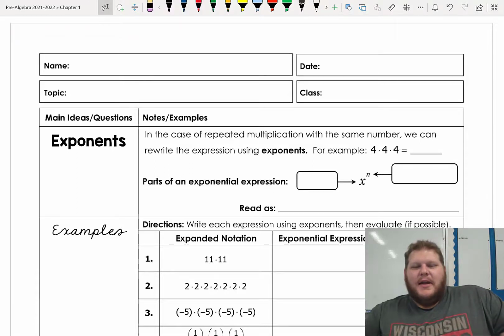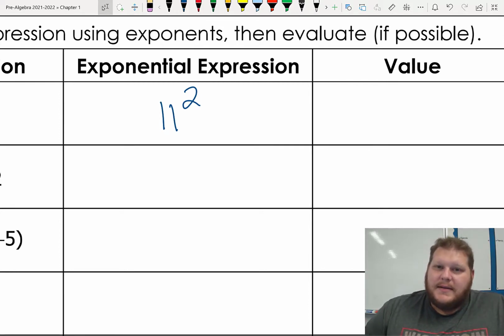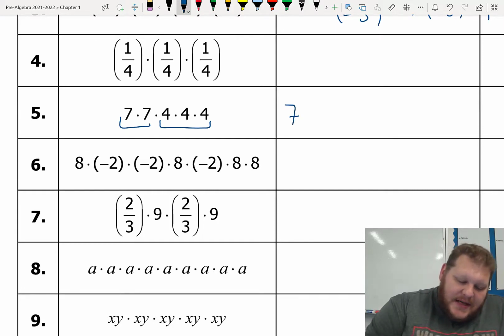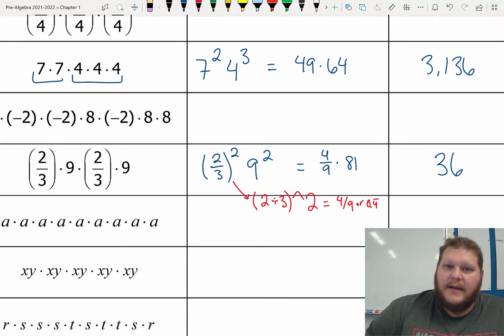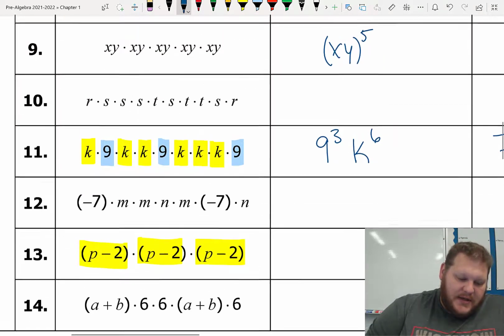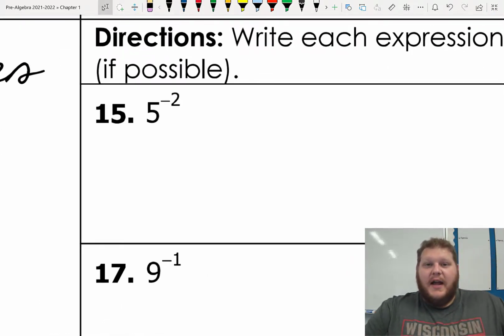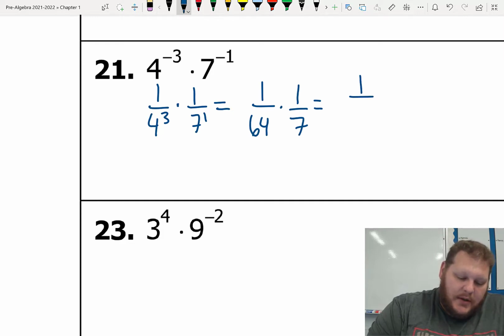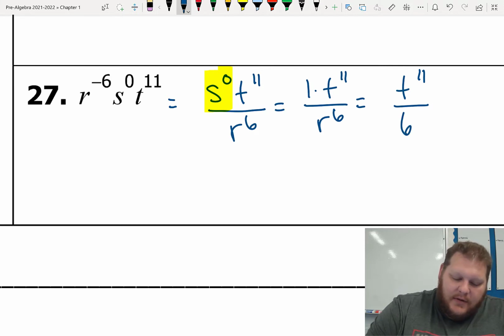1.5 Exponents Notes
This video serves as a tutorial for 1.5 Exponents Notes for Pre-Algebra.